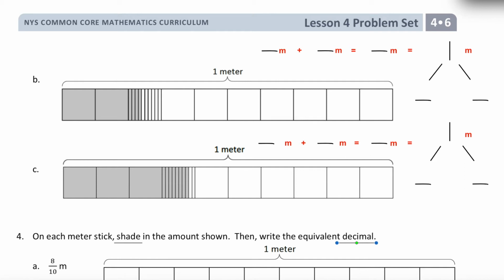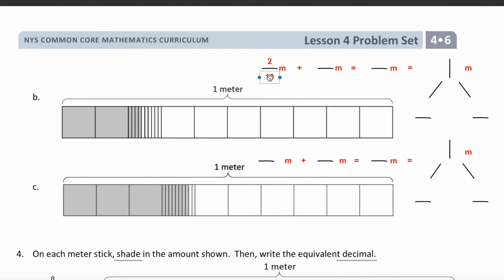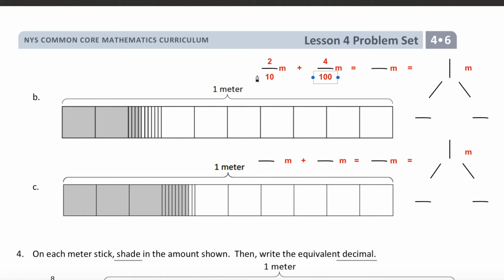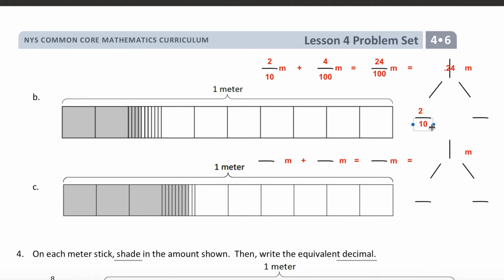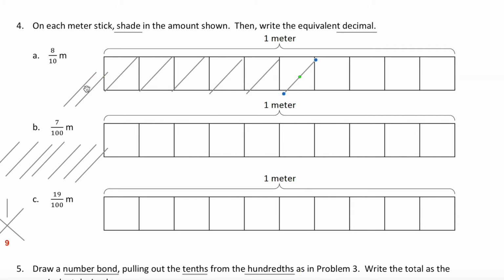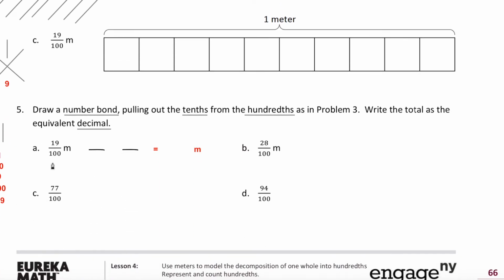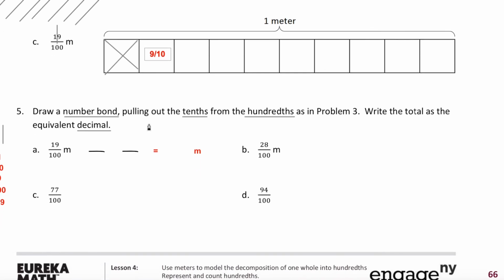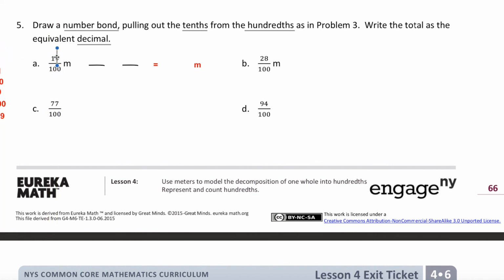4th Math Video M 6 4 day 2